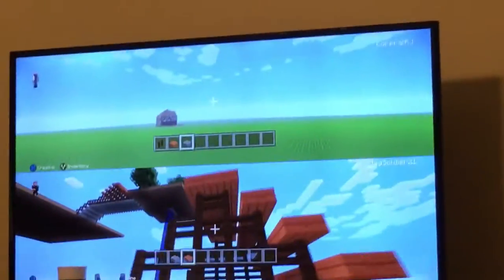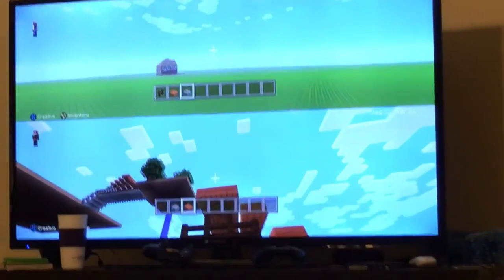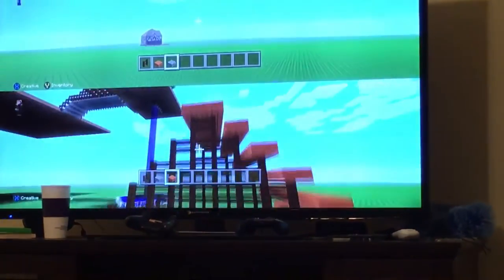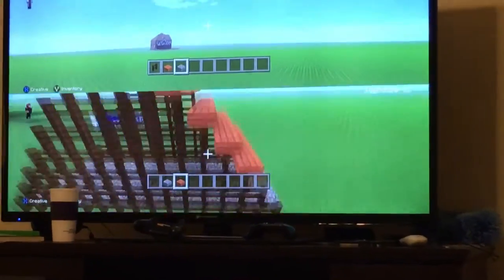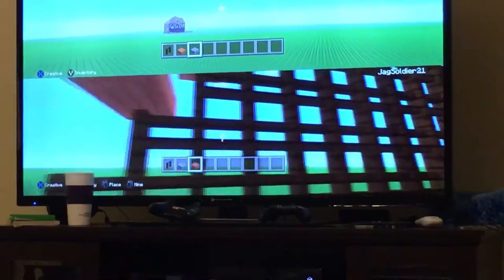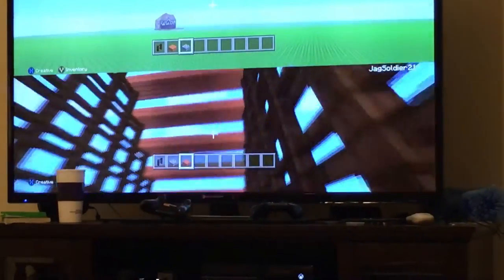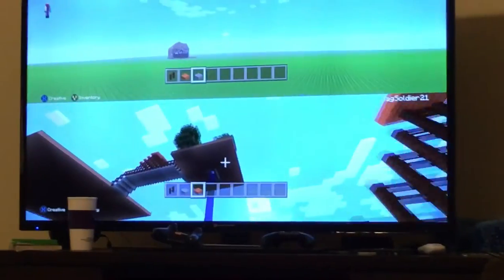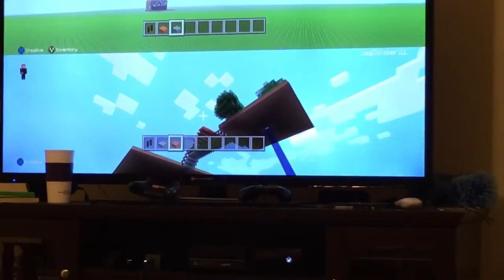Part 2 tutorial building Chinese bridge